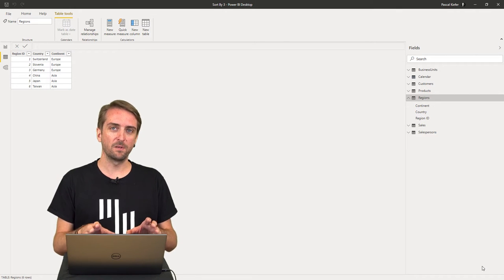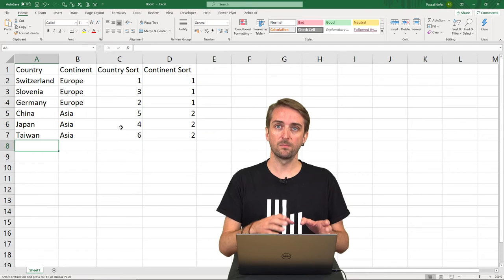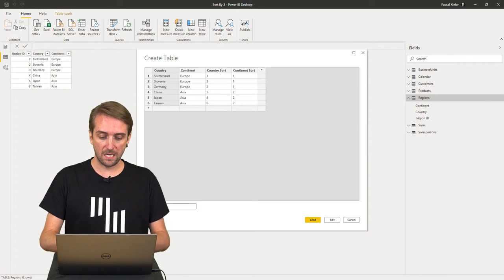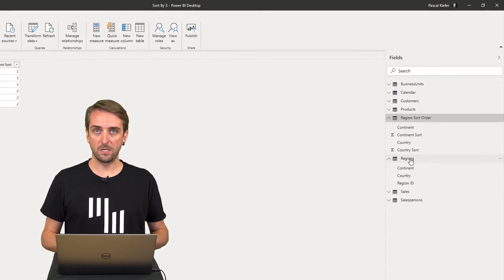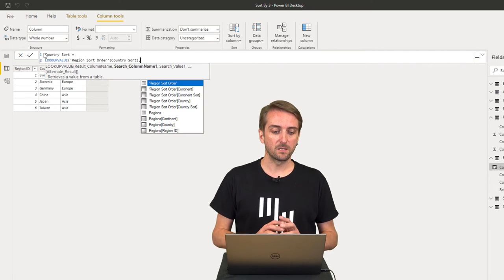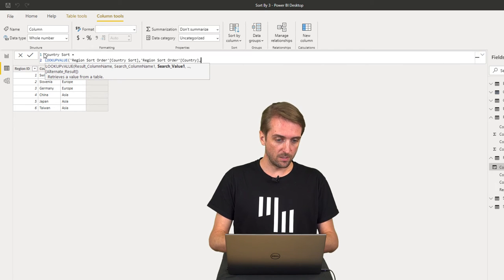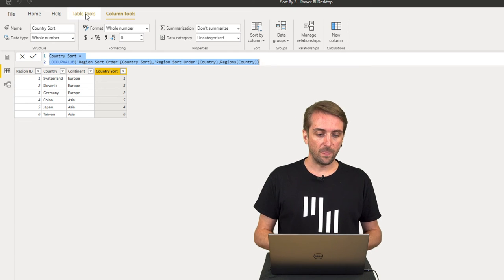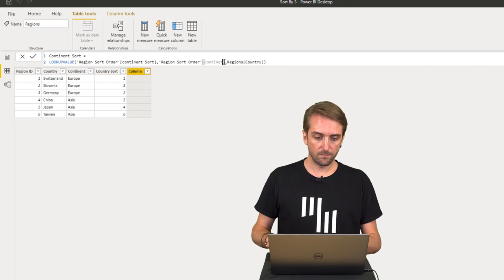How To Manually Add A Sorting Column In Power BI || Zebra BI Knowledge Base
If you want to add a specific sort order but the additional sort column isn't available in the source system, you can manually add the sort order column. In this video, you'll see how to do it step by step.